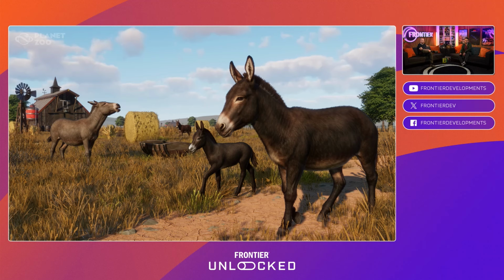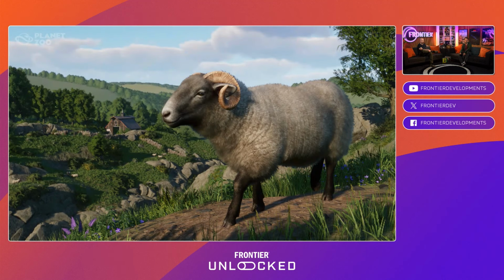Planet Zoo | Frontier Unlocked Stream Highlight April 2024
Experience the charm of the countryside in Planet Zoo: Barnyard Animal Pack!

Packed with personality and character, this collection includes the adventurous Alpine goat, known for its nimble hooves and indomitable spirit, the Sussex chicken with its energetic demeanour, and the sweet and curious alpaca.

Alongside these exciting new additions, the pack also features 30+ rustic scenery pieces along with a new campaign scenario in which much loved characters return to transform a run-down farm into a successful animal haven for both your animals and guests to enjoy.